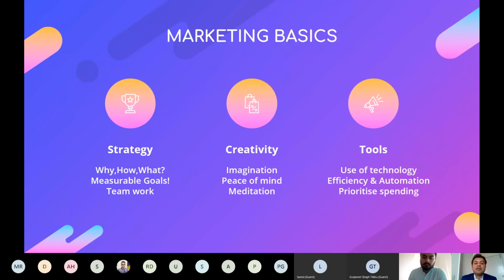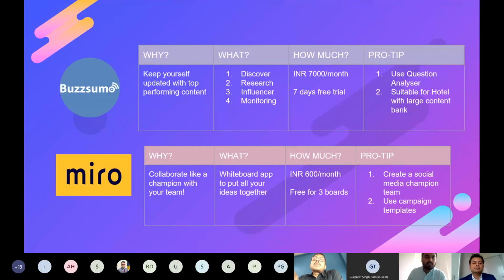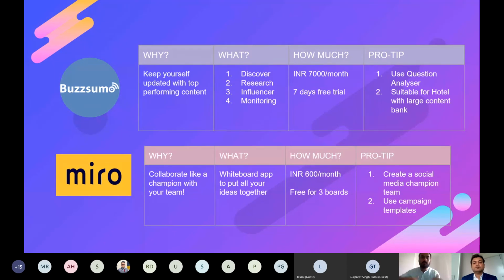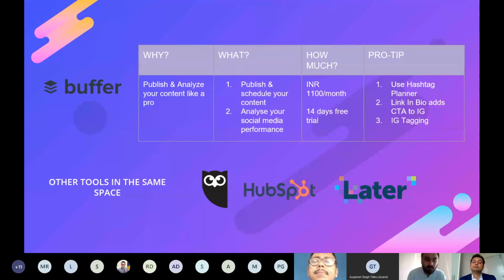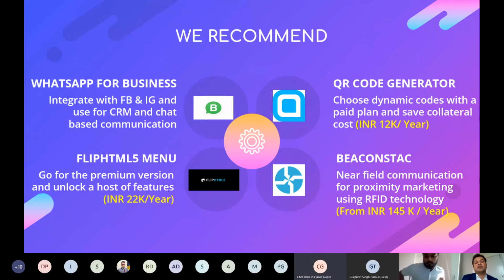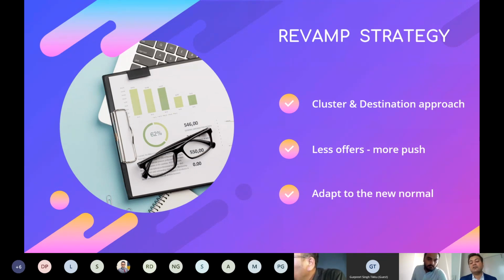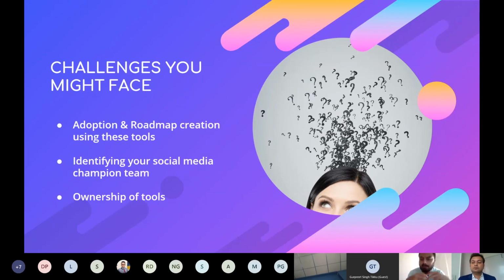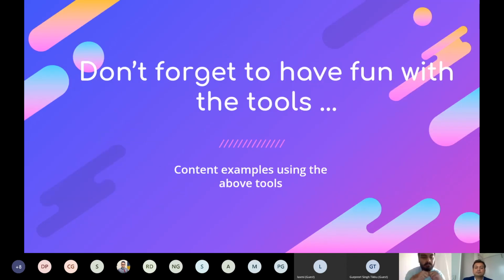Ep4: DIY Marketing tools to optimise budget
Welcome to the 4th episode of TheMarketingLens 🙏

There is so much to learn, so this week let us take you through some powerful DIY creative tools we use, which can help you save money and give your hospitality marketing story an edge ✅

We talked about - BuzzSumo, Miro, Buffer, Canva, INshots, Pixaloop, Grammarly, QR code generator, istock, FLIPHTML5, and HubSpot and more 😇 last Saturday at 4 PM.